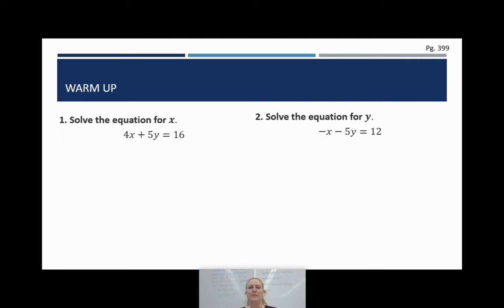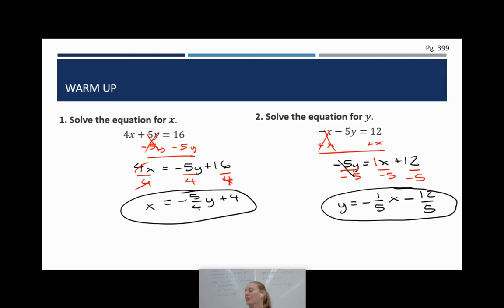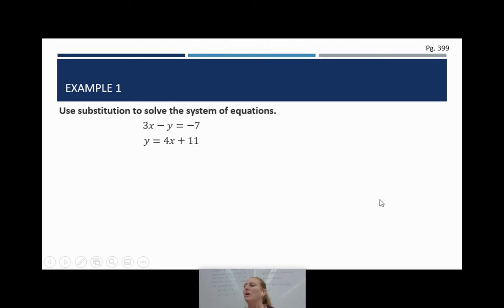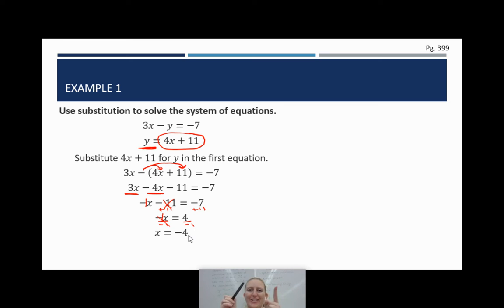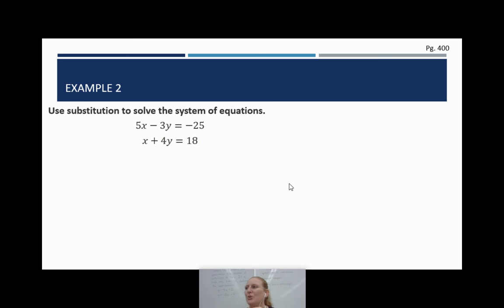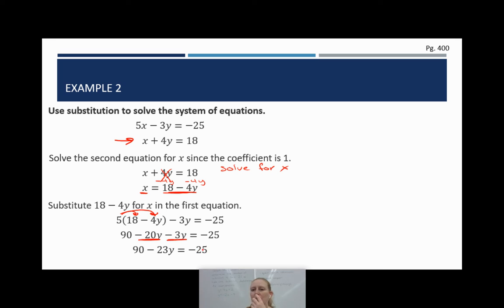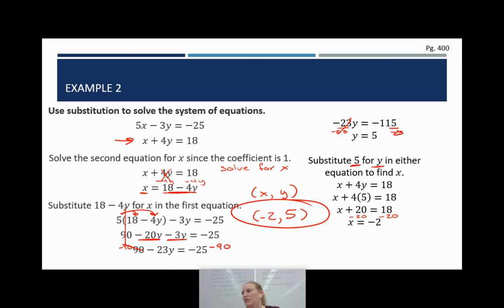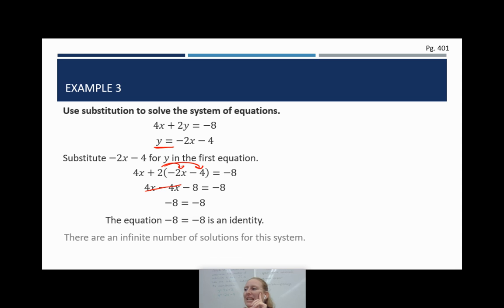Integrated Math 1: R.7-2 Substitution